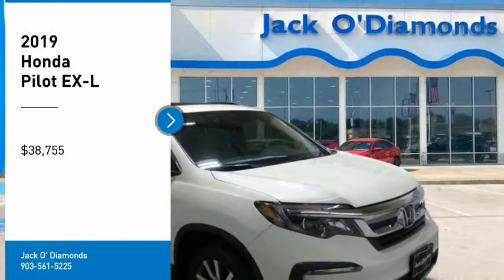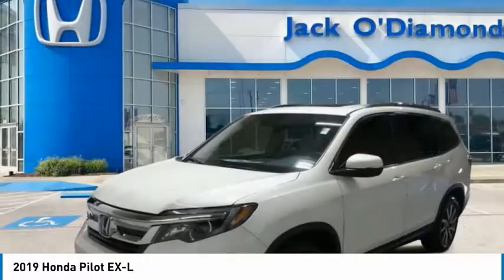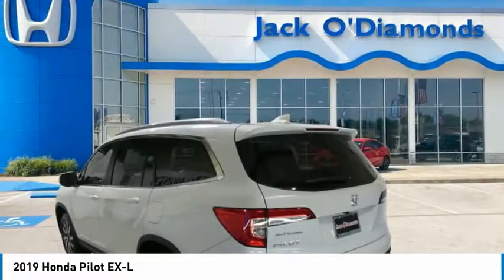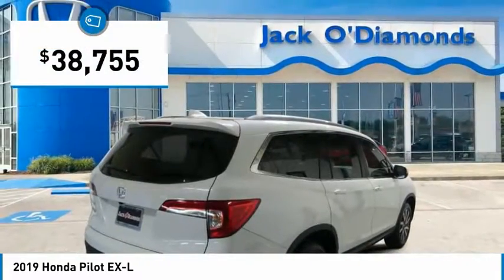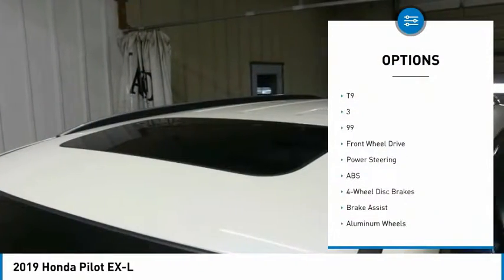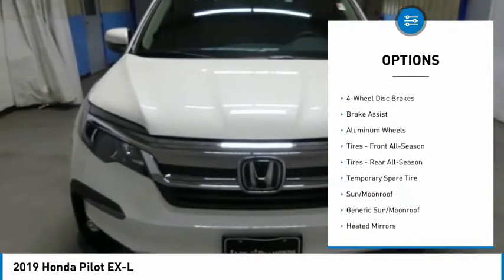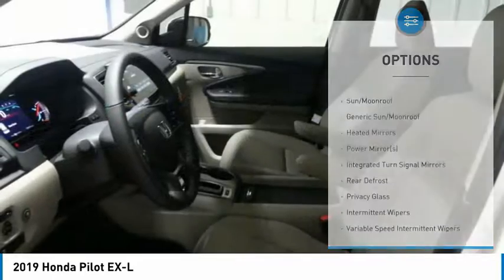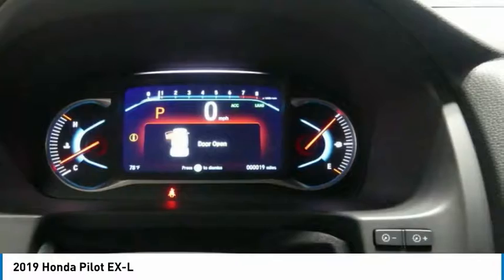2019 Honda Pilot 19HPI11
2019 HONDA PILOT Tyler, TX
Stock# 19HPI11

Find out why everyone is talking about this top rated 2019 Honda Pilot EX-L.

*Impressive Features Make This Honda Pilot EX-L Stand Out From The Crowd *
Wheels: 18  Machine-Finished Alloy, VSA Electronic Stability Control (ESC), Valet Function, Trunk/Hatch Auto-Latch, Trip Computer, Transmission: 6-Speed Automatic, Transmission w/Driver Selectable Mode, Tires: 245/60R18 105H AS, Tire Specific Low Tire Pressure Warning, Tailgate/Rear Door Lock Included w/Power Door Locks.